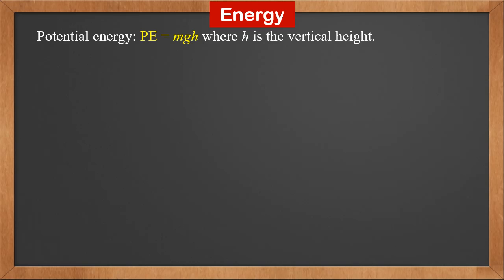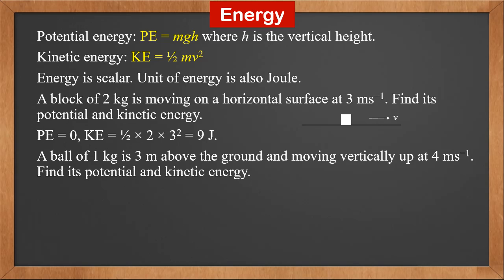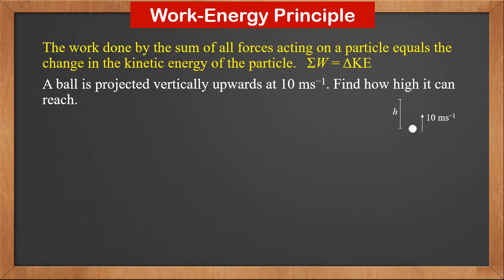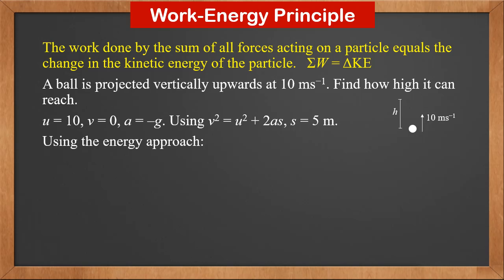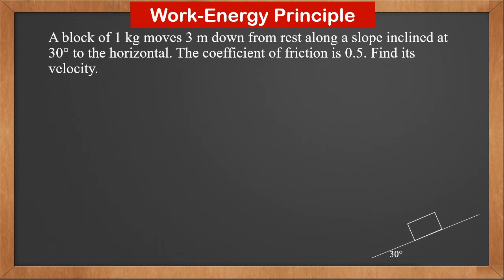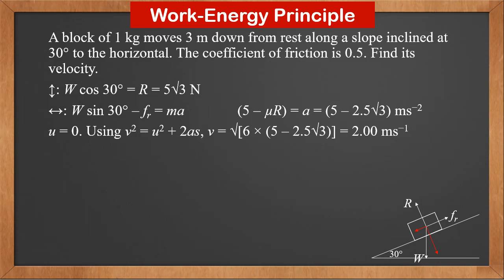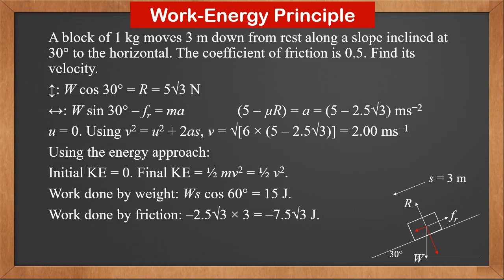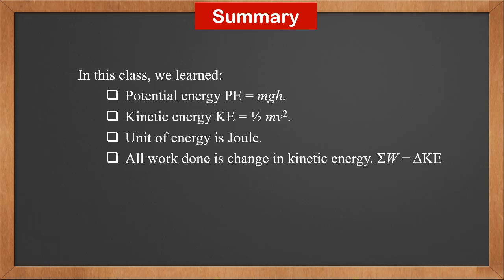9709 M1 - 5.2 Energy